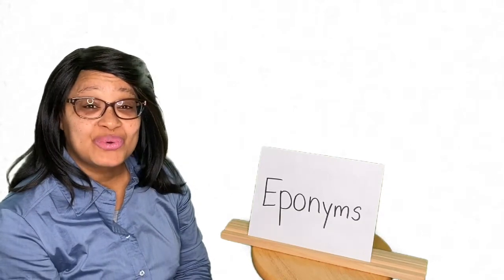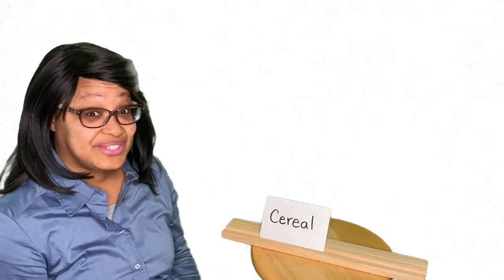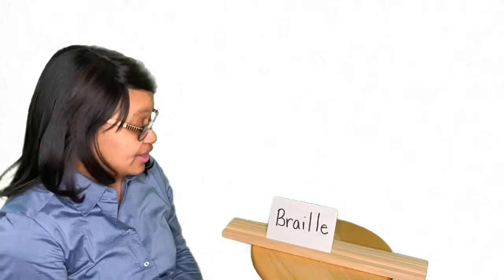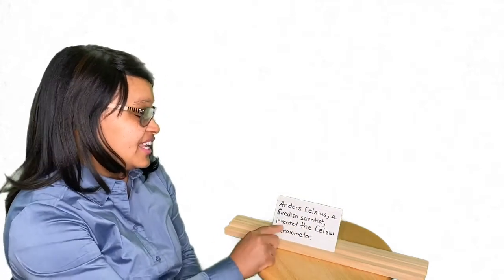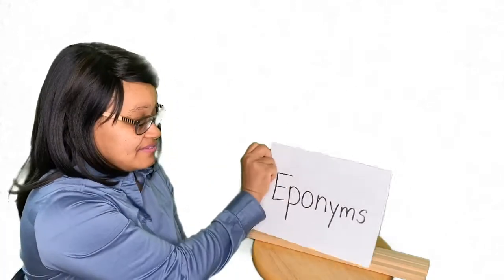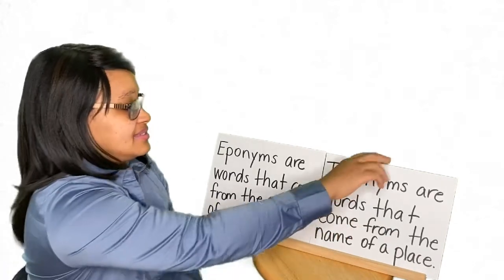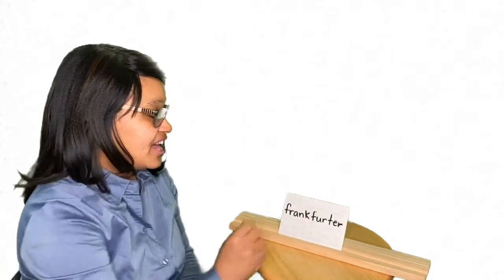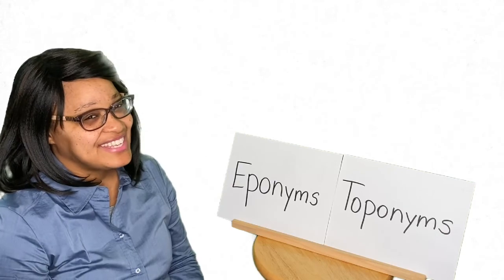Eponyms and toponyms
In this lesson, students learn that words originate from the names of people and the names of places.